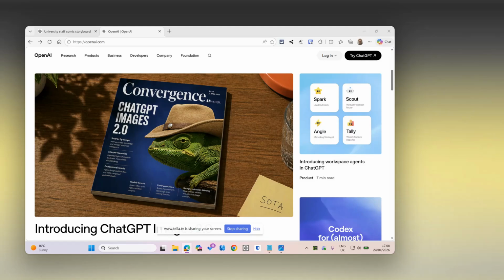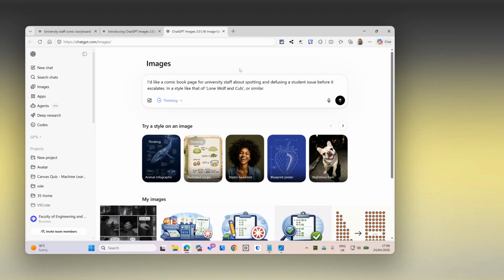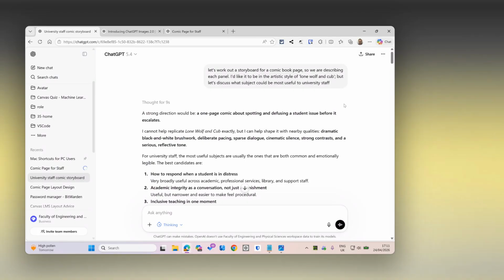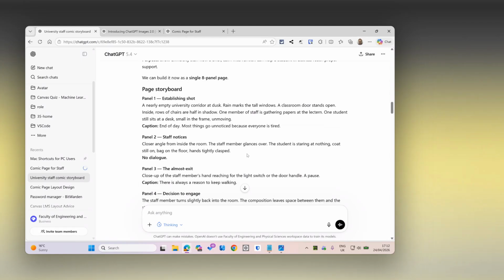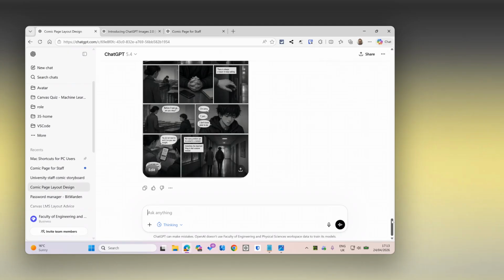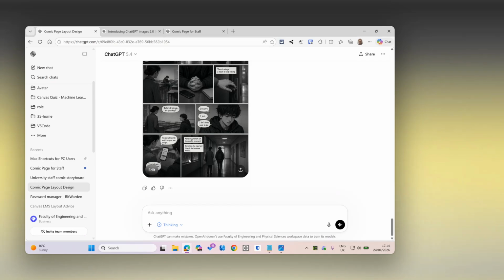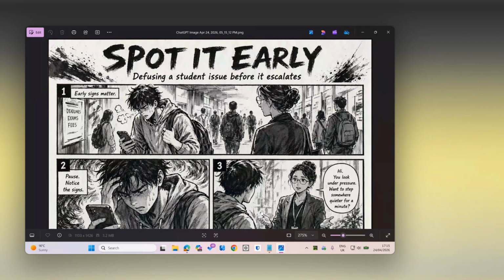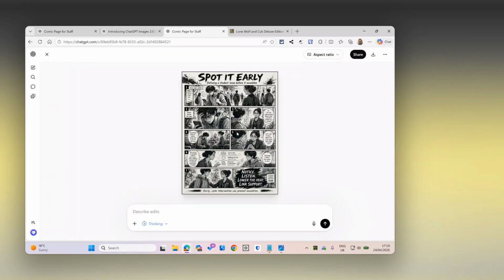Creating Comics with ChatGPT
You may use a comic-book panel to get a point across. It can be made with A.I. - in this case, ChatGPT's images - their new (version 2). So it's quite possible for any of us: you don't need to have the artistic skills, just the idea for what you want to say.

Two images were created: one was created straight from a prompt, in 'one shot'; this is the comic with the title, 'Spot it early'. It depicts stress.
The other is one where I worked with the AI to make a storyboard for the comic and then used that storyboard as the prompt to the images part of the AI. It depicts loneliness/isolation.
Though they have different artistic styles, I think that they each match the respective emotions that they are depicting.